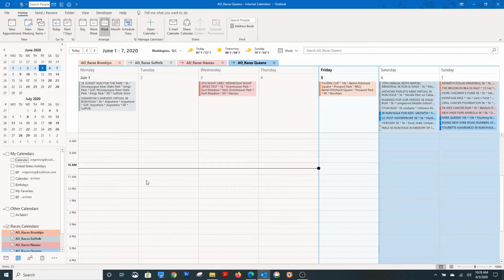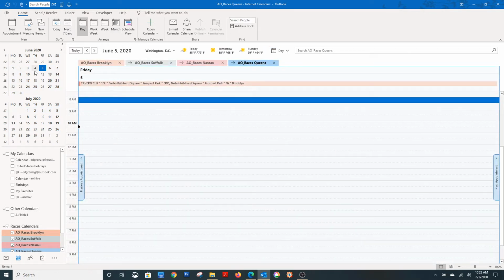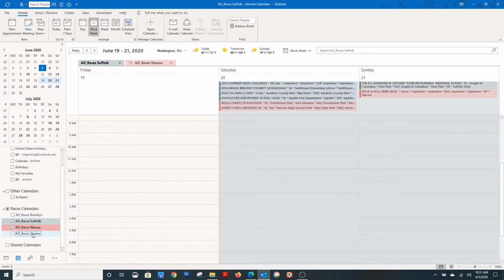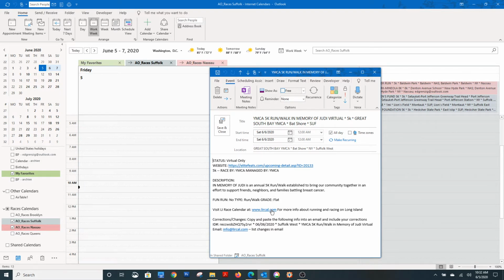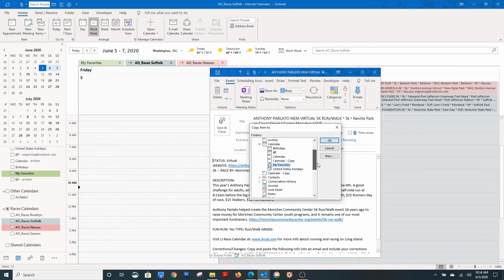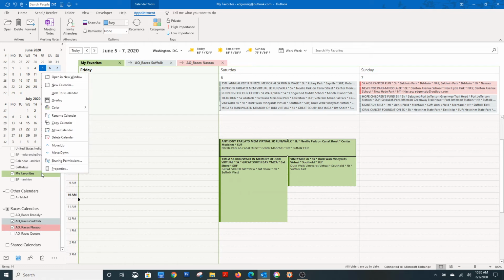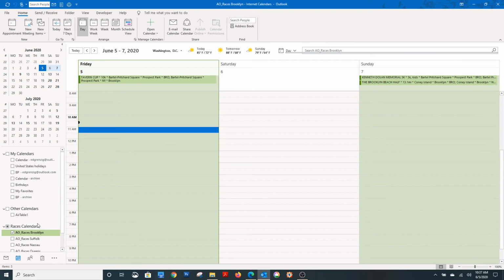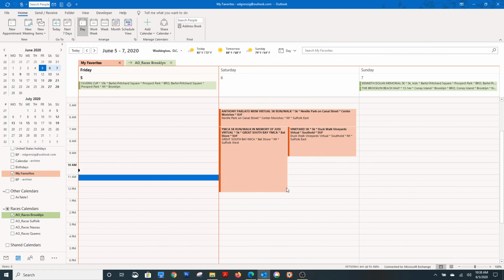Outlook Calendar View Features